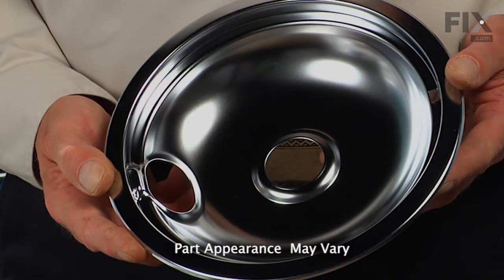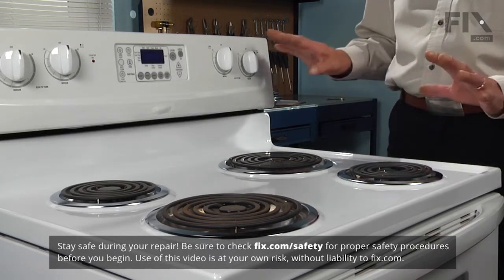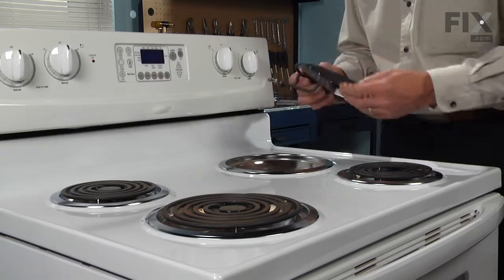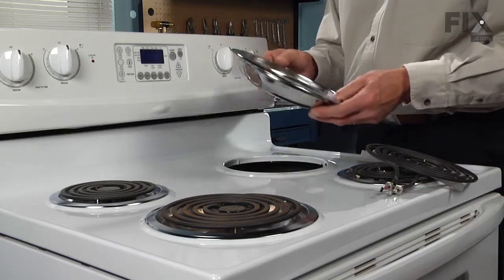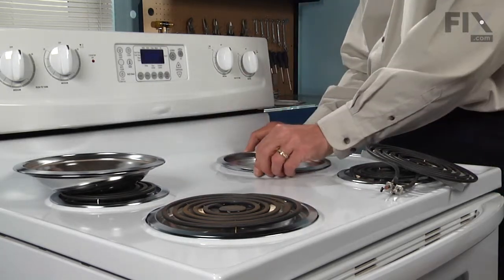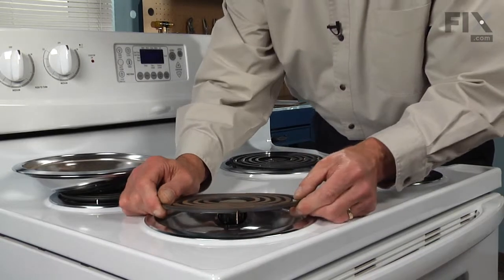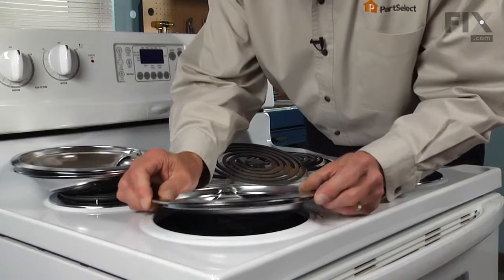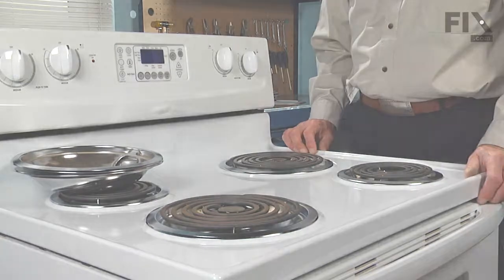Whirlpool Range Repair – How to replace the Drip Bowl - 8"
Need help replacing the Drip Bowl (Part W10196405RW ) in your Whirlpool Range? Watch this how to video with simple, step-by-step instructions for a successful DIY repair.

OEM Part Number: W10196405RW

Why you might need to replace the Drip Bowl:
Dirty or ugly looking Drip Bowls

The information in this video is specific to Whirlpool, Roper, KitchenAid, Estate, Kenmore, and Inglis. To find a Drip Bowl specific to your model,